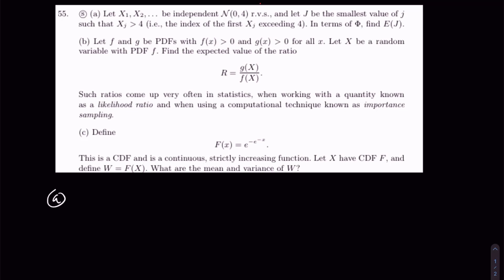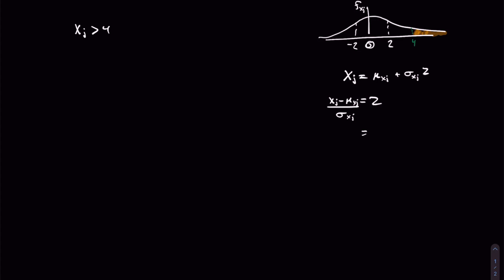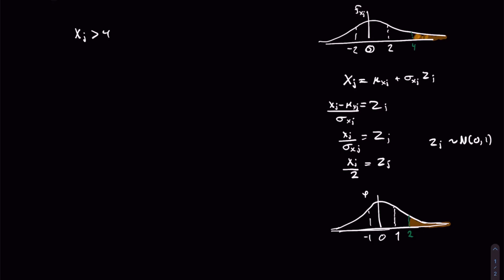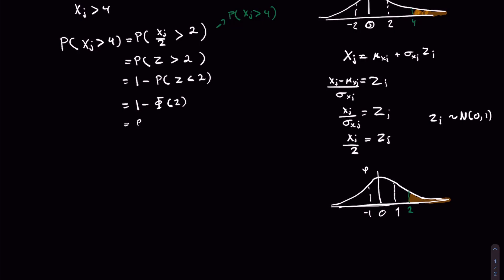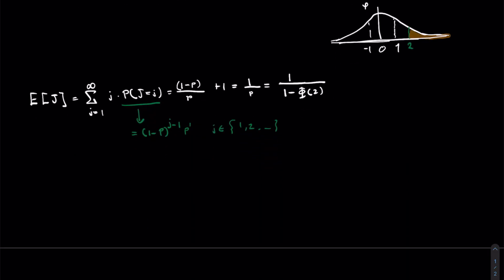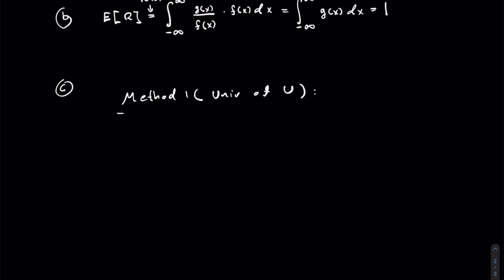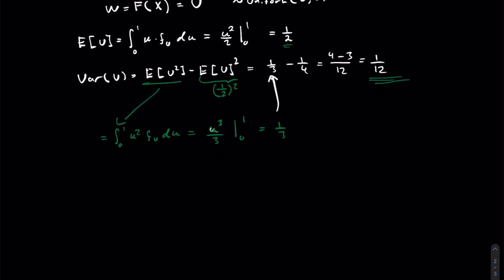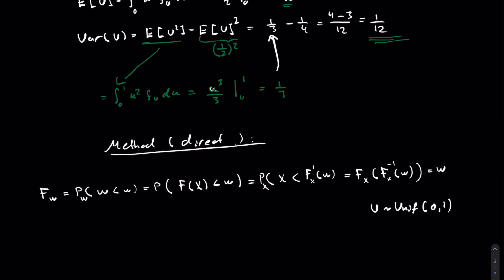Exercise 55, Ch 5 (find the likelihood ratio)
Title

The problem

(a) Let X1;X2; : : : be independent N(0; 4) r.v.s., and let J be the smallest value of j
such that Xj _ 4 (i.e., the index of the _rst Xj exceeding 4). In terms of _, _nd E(J).
(b) Let f and g be PDFs with f(x) _ 0 and g(x) _ 0 for all x. Let X be a random
variable with PDF f. Find the expected value of the ratio
R =
g(X)
f(X)
Such ratios come up very often in statistics, when working with a quantity known
as a likelihood ratio and when using a computational technique known as importance
sampling.
F(x) = e􀀀e􀀀x
This is a CDF and is a continuous, strictly increasing function. Let X have CDF F, and
de_ne W = F(X). What are the mean and variance of W?

Table of Contents:

00:00 - Introduction
00:13 - a) Find the expectation
13:14 - b) Find the expected value of the ratio
15:42 - c) What is the mean and variance of W?